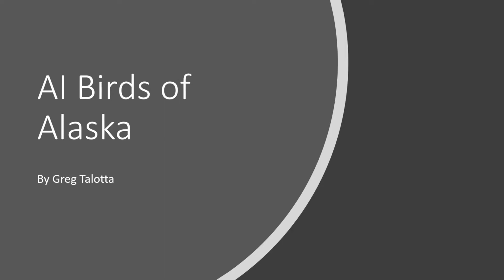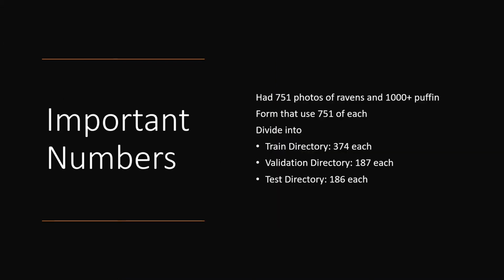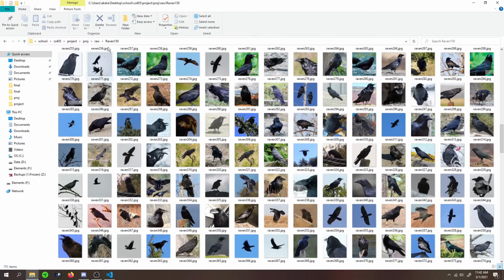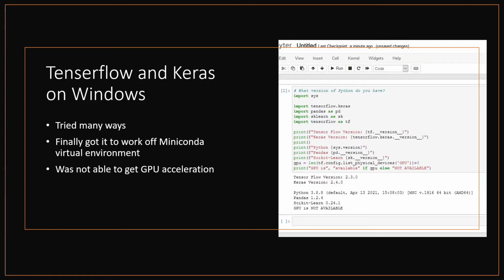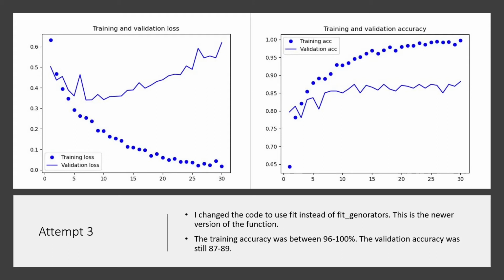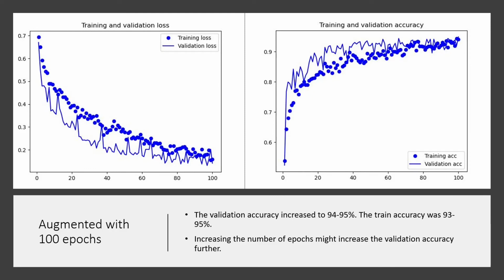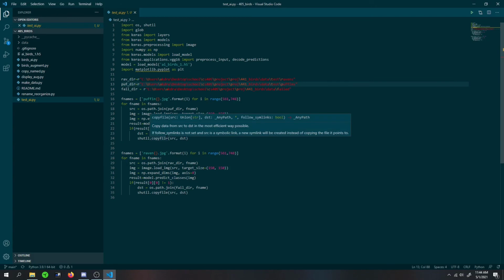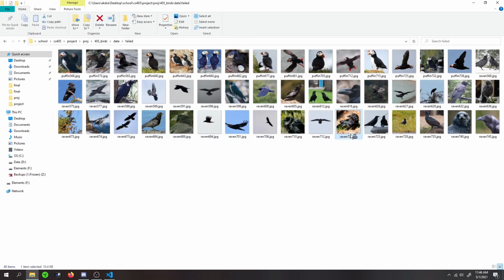Tenser flow AI distinction between puffins and ravens (mostly unedited)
This has been unlisted for about a year, but it shows I have some experience with ai. I recommend watching on 1.75 speed, it makes the pacing more barrable.